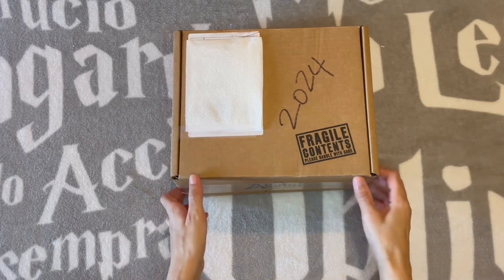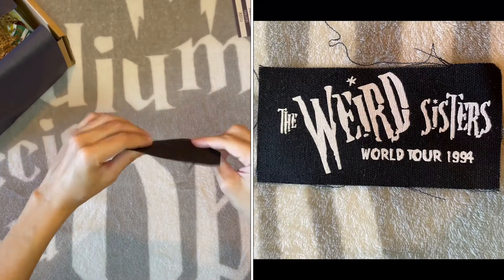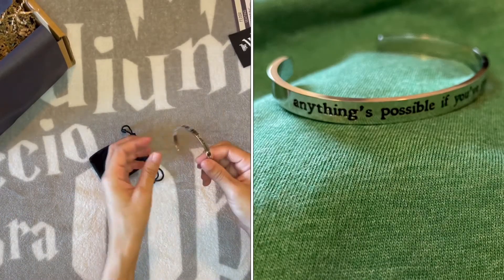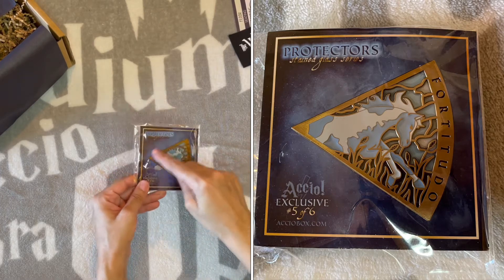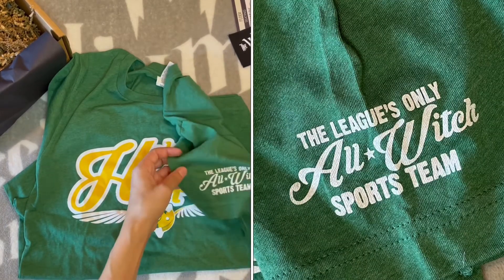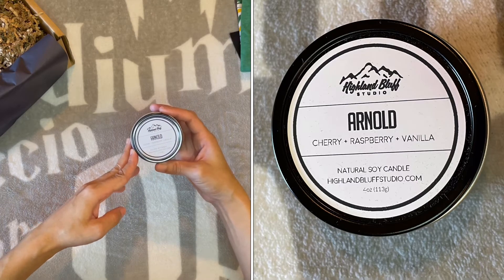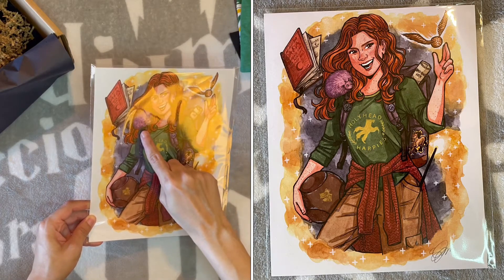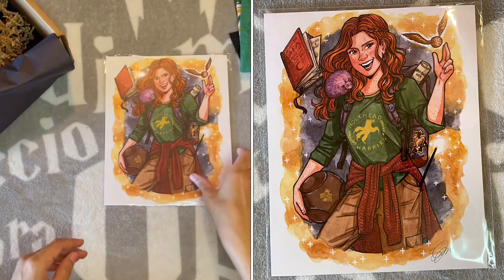Ginny Weasley Accio Box - September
This was a good overall box from Accio! They’ve had every previous box in this series available in their shop as well as the individual items, so I’m sure this one will show up soon too.
Accio recently updated their website and now you can earn points for discounts, just FYI! Check their website for details.

Acciobox.com

WillowAndRoxas.Etsy.com

HighlandBluffStudio.com